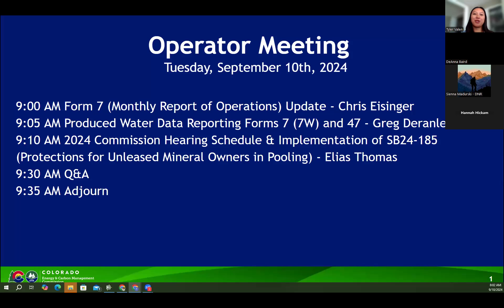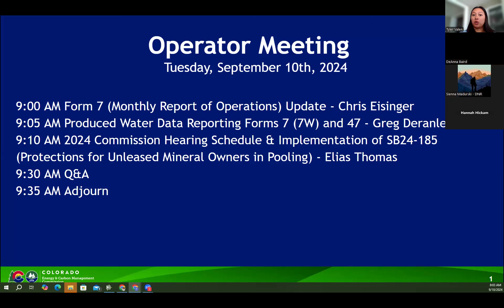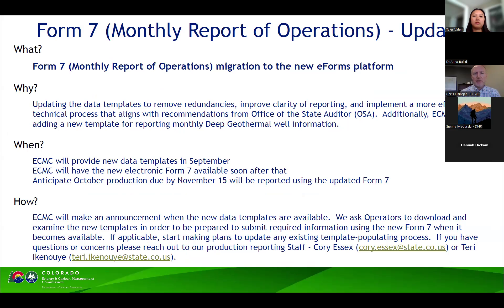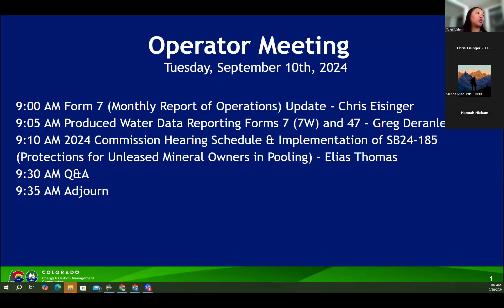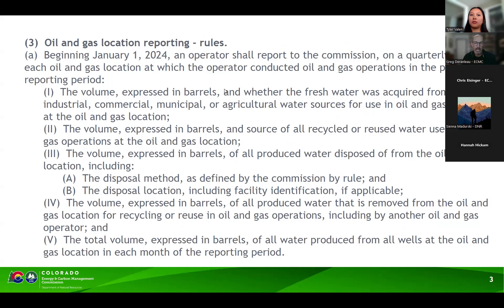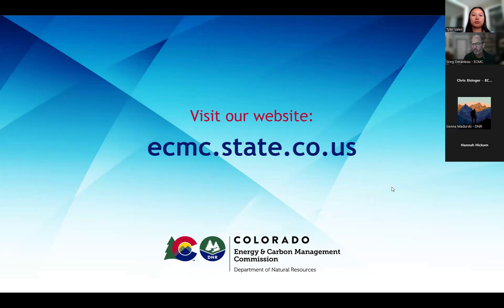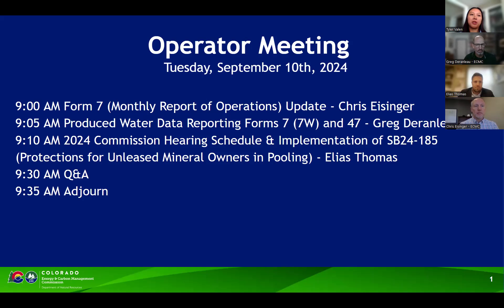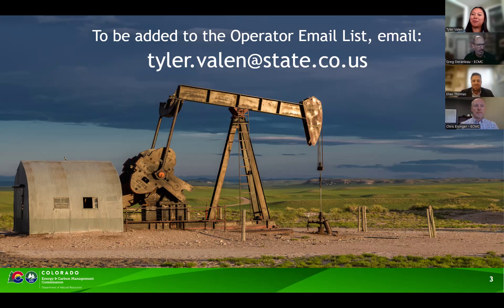ECMC Operator Meeting September 10, 2024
Virtual Meeting Tuesday 9 AM